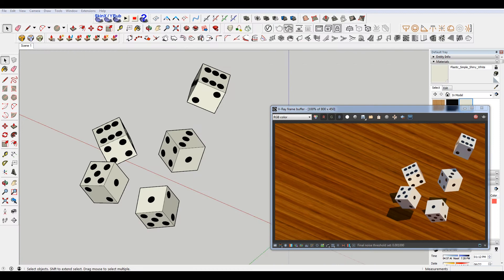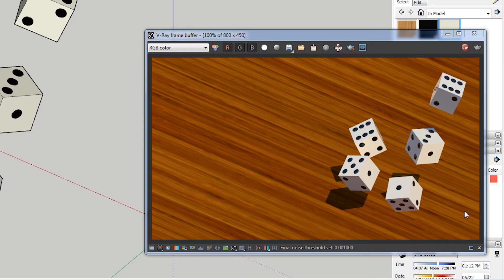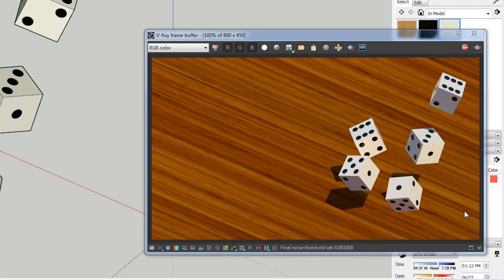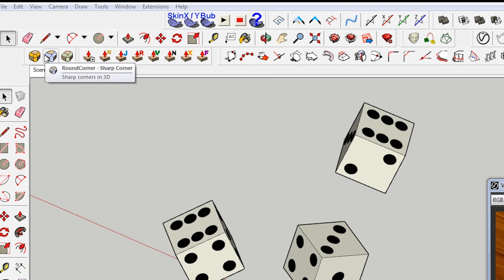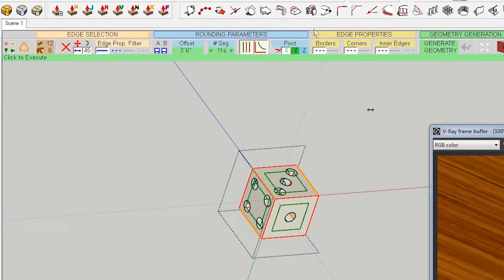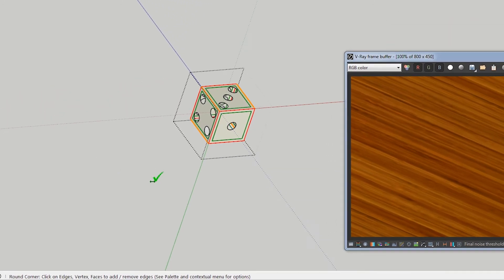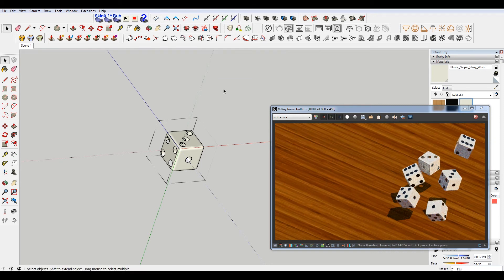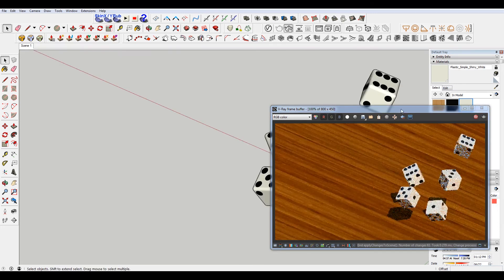How to Round Corners and Edges in Sketchup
In this sketchup tutorial we explore how to create rounded corners and edges in sketchup.

Plugins used:
Fredo6 RoundCorner